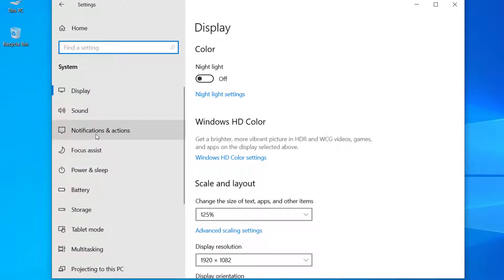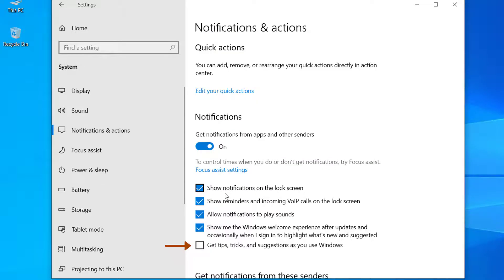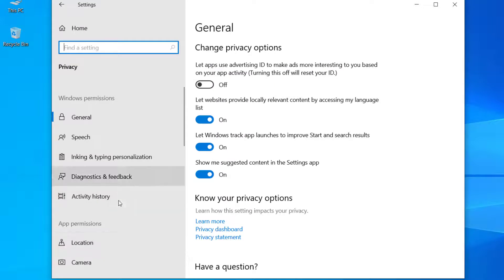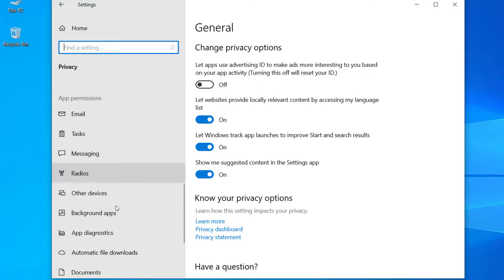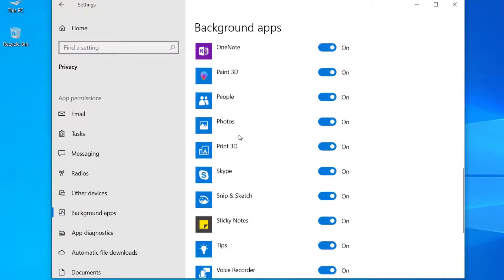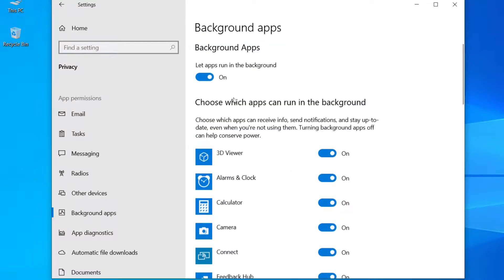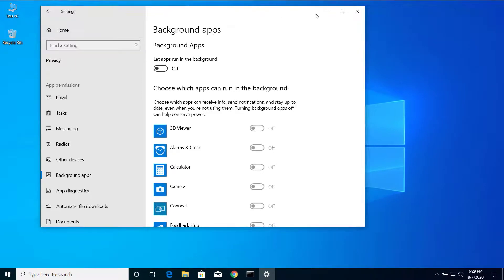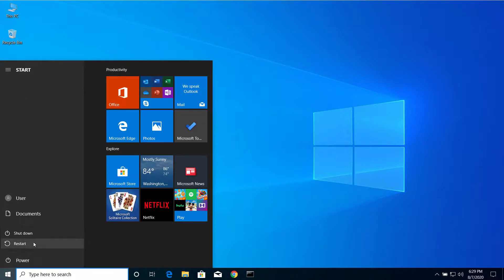Fix Runtime Broker High CPU usage & High Memory Usage on Windows | Fix Runtime Broker Error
Fix: Runtime Broker High CPU usage & High Memory usage and all other runtime broker error on Windows 10/8/7 by following the procedure on this video.

So, on this video I have explained the way to fix runtime broker high CPU usage on Windows PC. It will not only fix high CPU usage by runtime broker but will also fix high memory usage by runtime broker and all other runtime broker error on any windows PC.

This method will work on windows 10, windows 8 and windows 7. So you can fix runtime broker error and high CPU usage on any of those windows version.

You have to follow all the steps on this video carefully and after you apply the fix you will no longer get runtime broker high CPU usage and high memory usage on your PC.